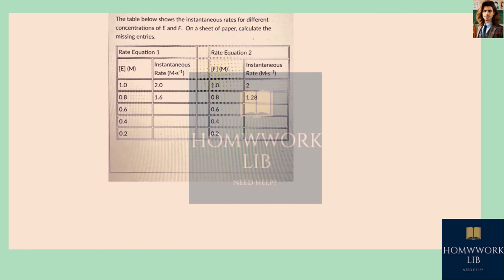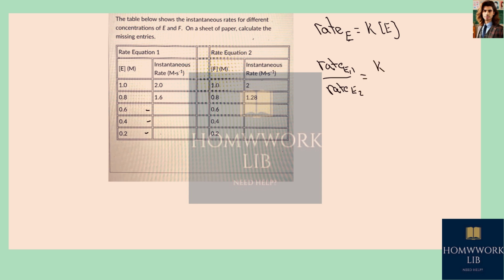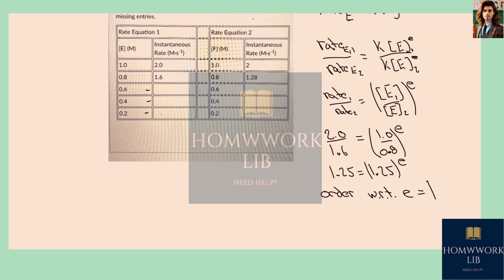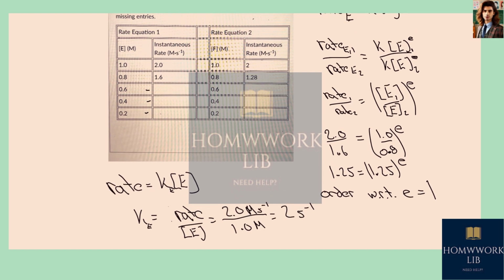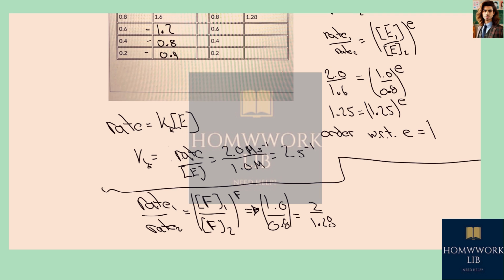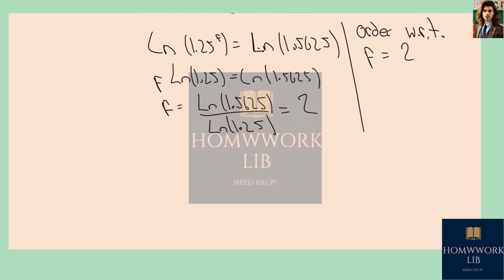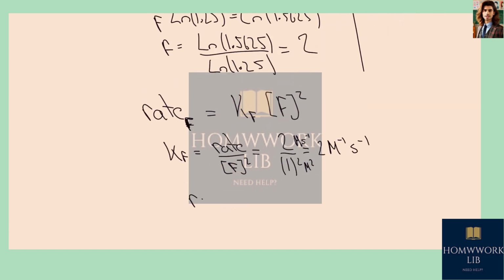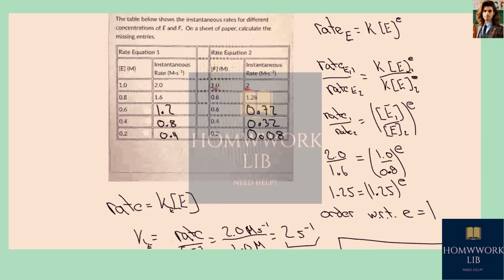[Chemistry] The table below shows the instantaneous rates for different concentrations of and . On